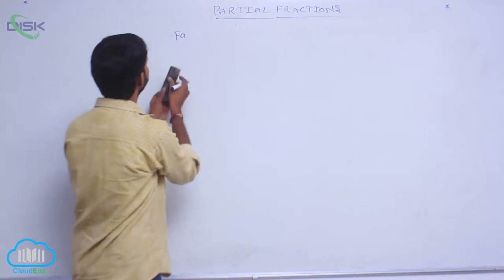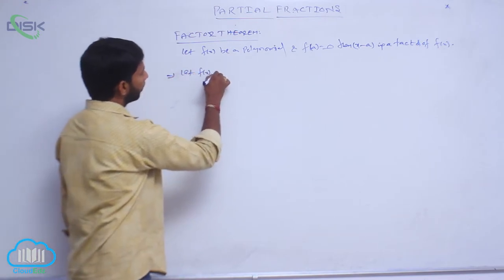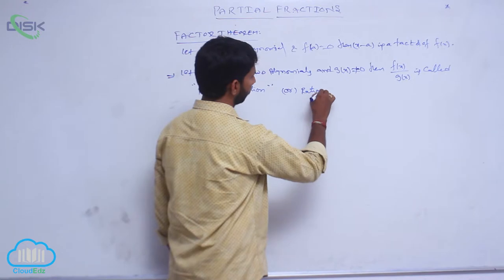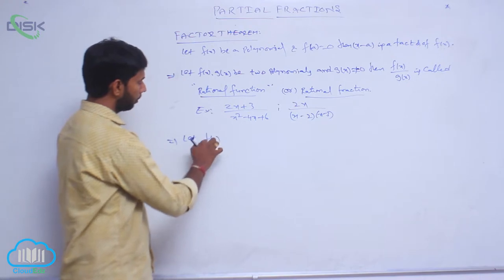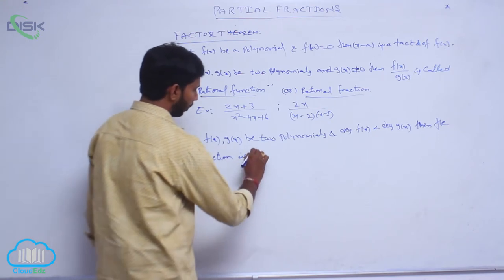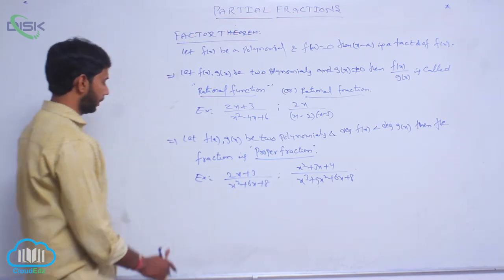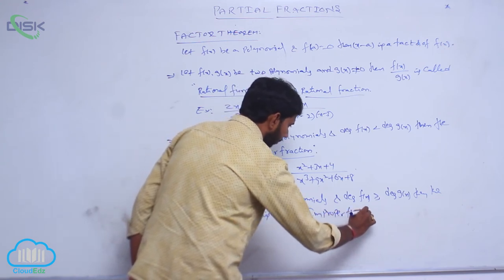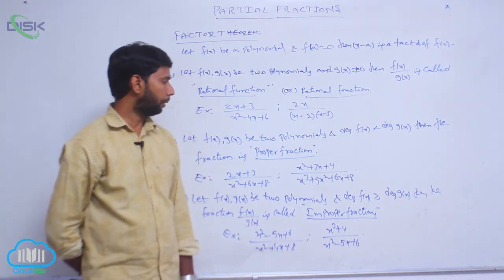Rational and Partial Fractions || Factor theorem || Disk Telangana